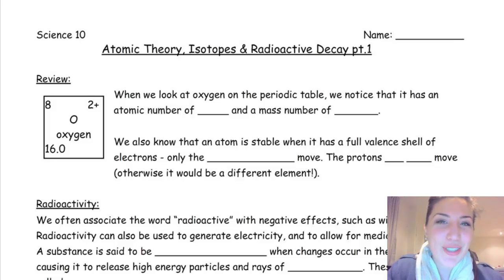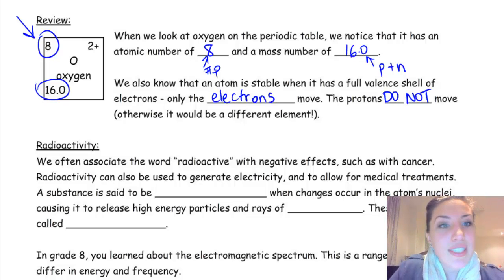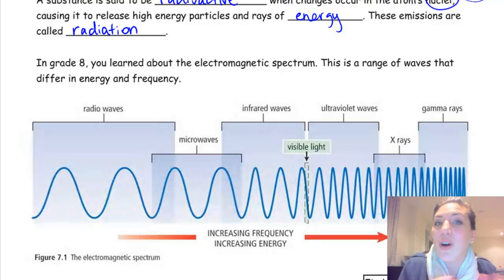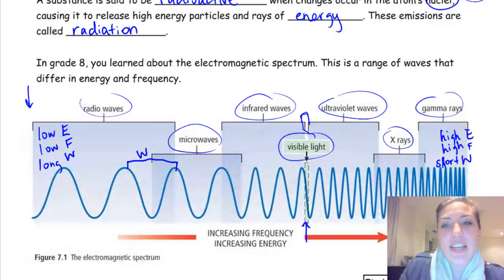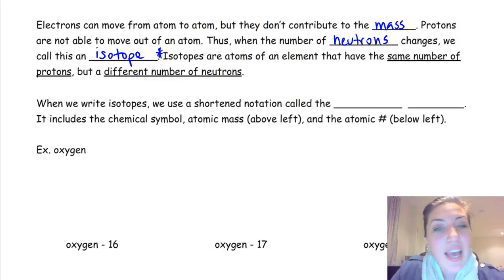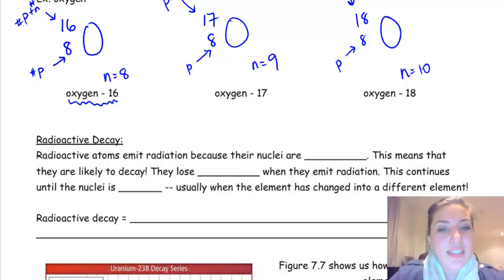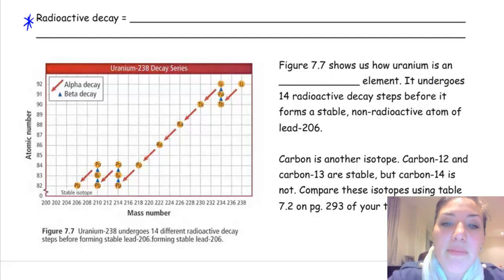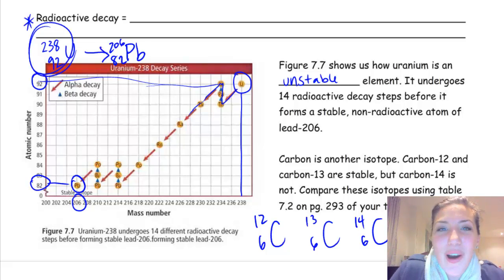Sc 10 - 7.1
Science 10 - Chapter 7, Lesson 1 on Isotopes and Radioactive Decay